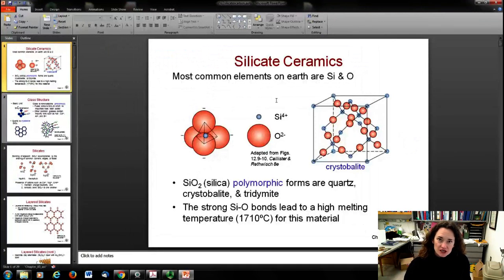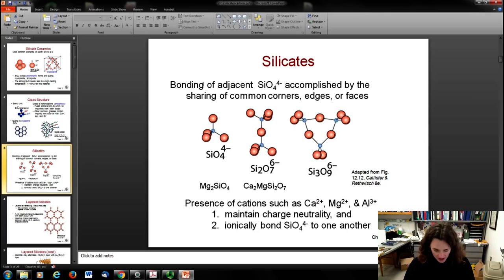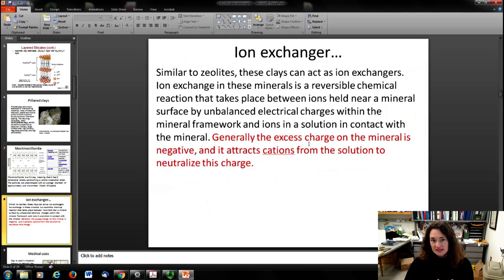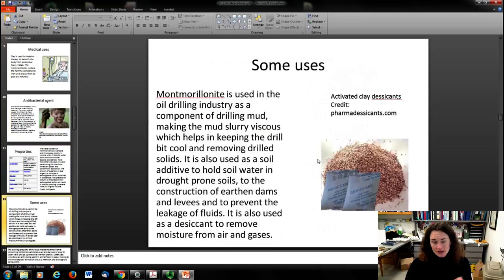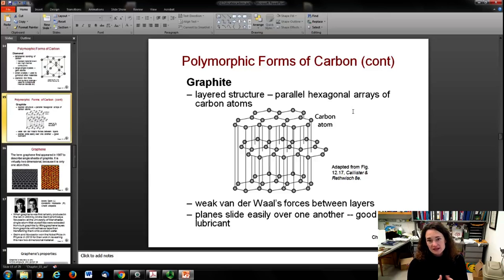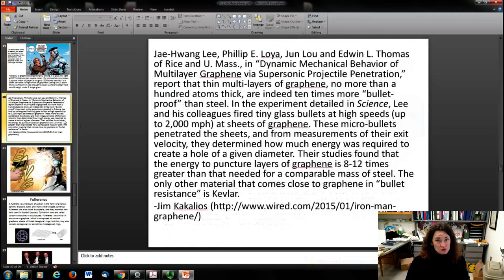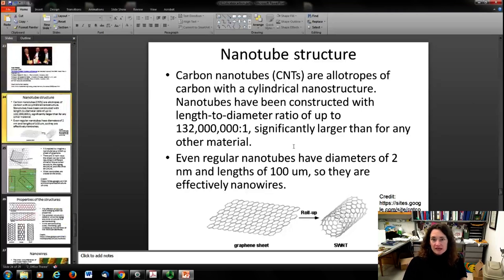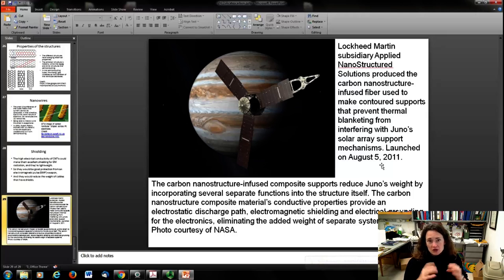Silicates and Carbon Allotropes